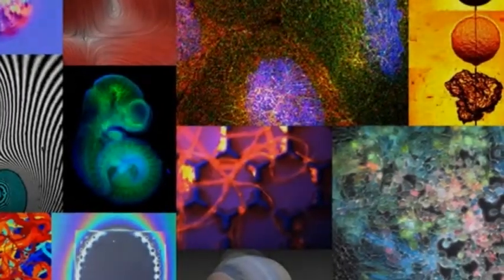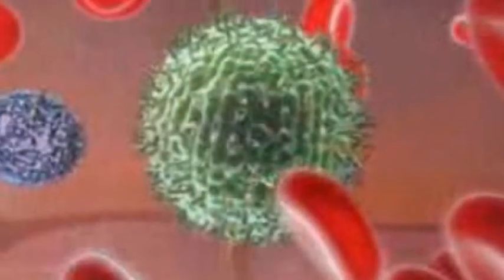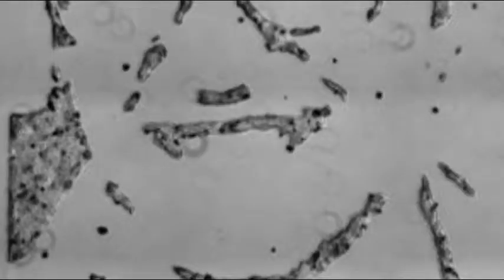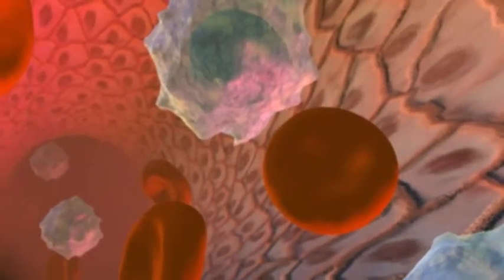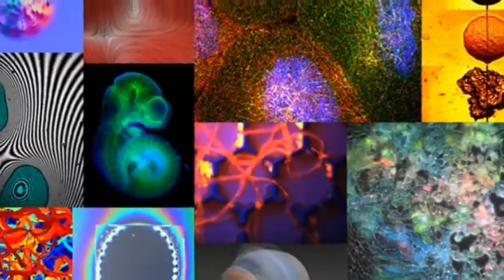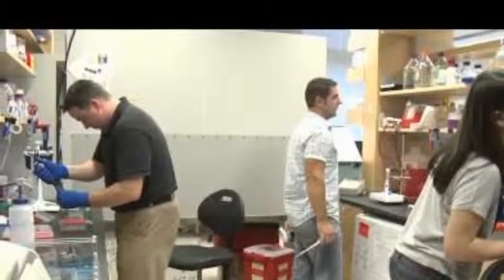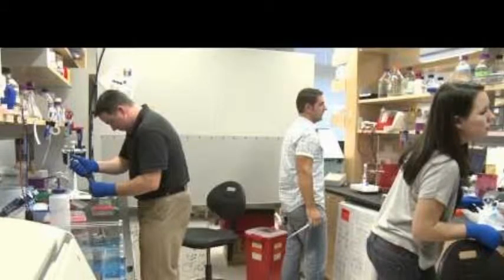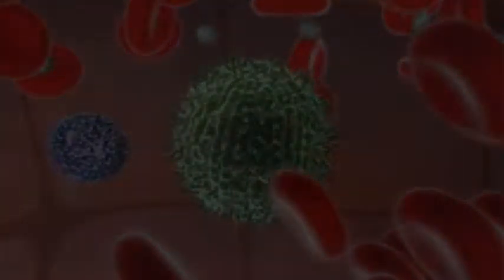Beautiful Art Made From Bacteria, Rat Liver Cells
Beautiful Art Made From Bacteria, Rat Liver CellsAn artist and a scientist team up to make striking patterns, self-portraits, and other paintings using a most unlikely medium, "tiny, tiny living things."